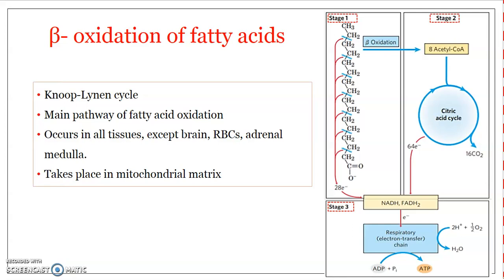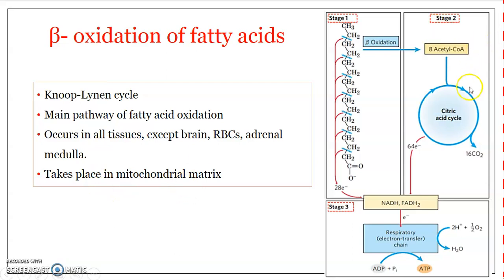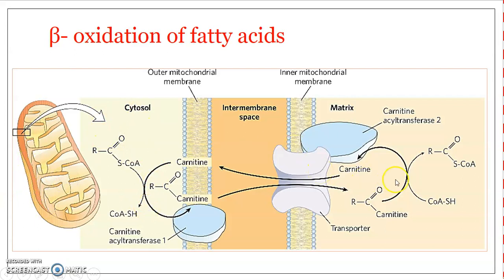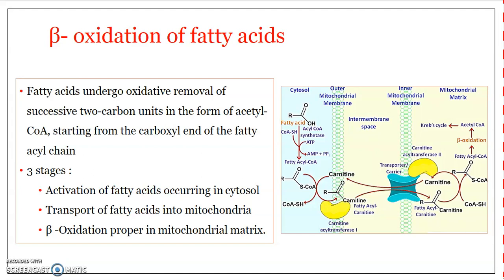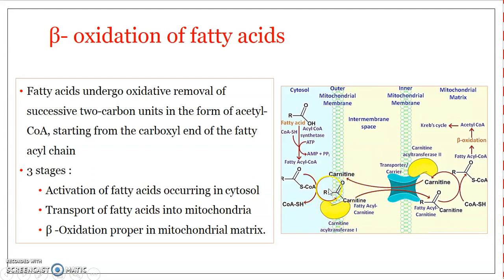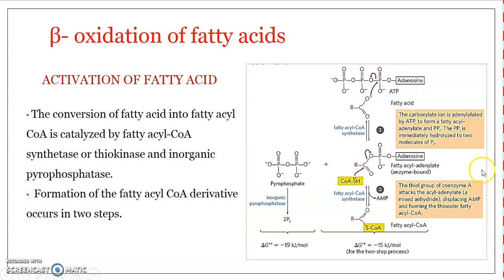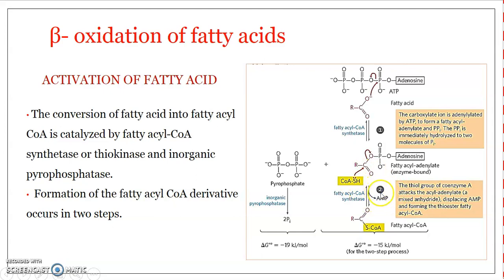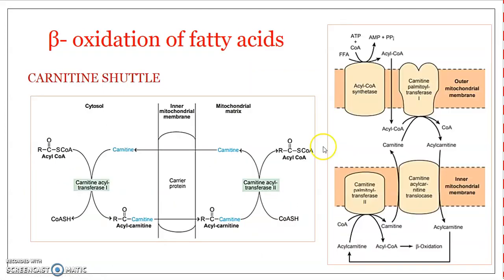Oxidation of fatty acid 1 : Activation of fatty acid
β- Oxidation of fatty acid : Activation of fatty acids - Fatty acids to Fatty acyl CoA